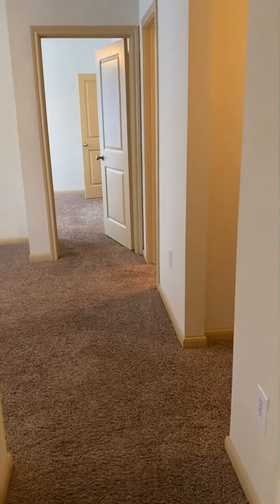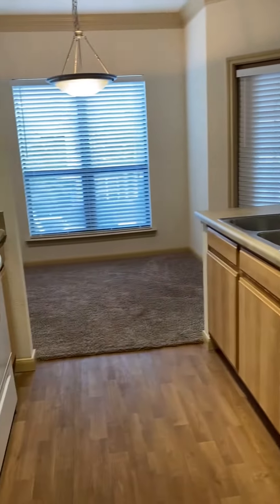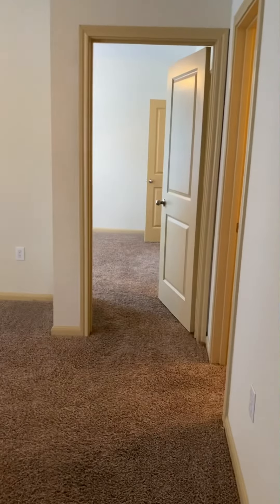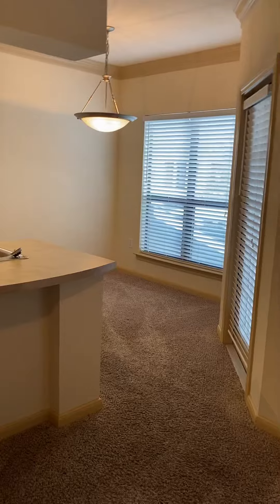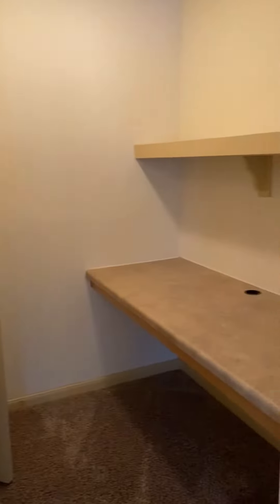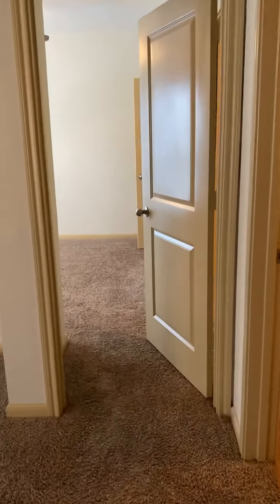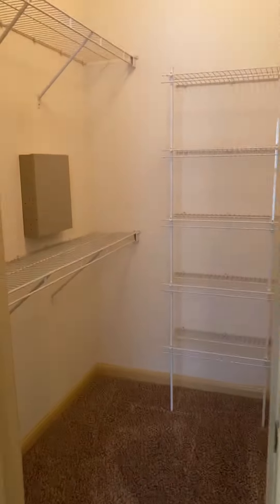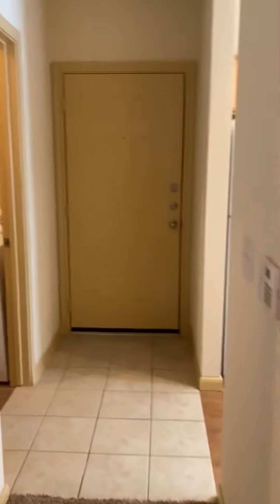Sedona Virtual Tour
Virtual tour of our smallest one bedroom. This unit is 693sqft!